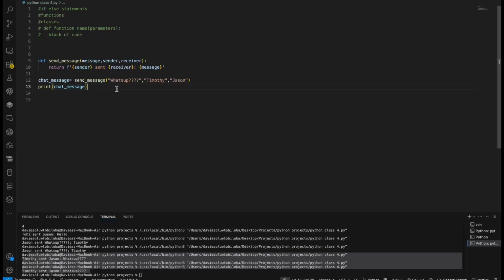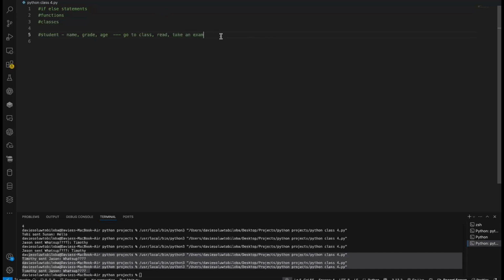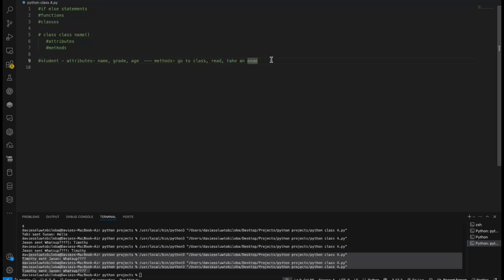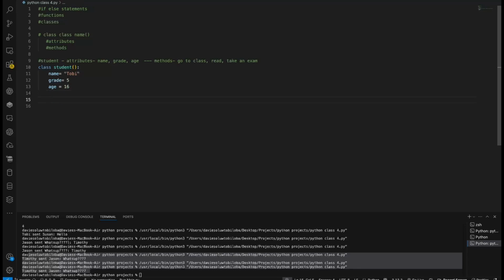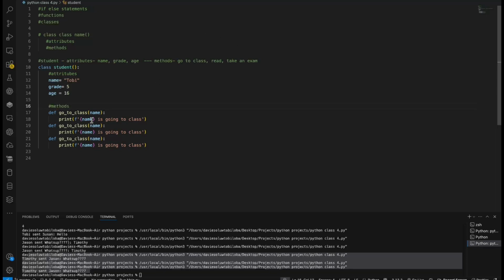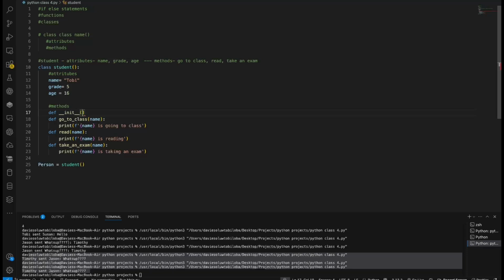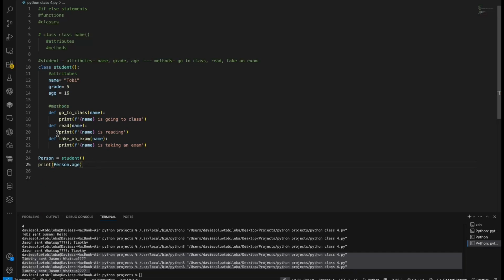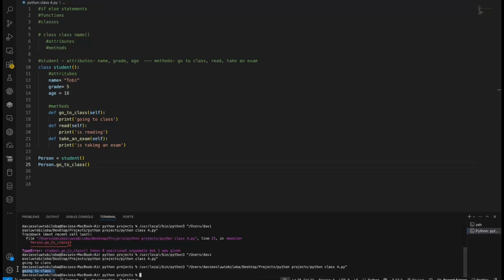Python 5.2: Classes & Objects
Welcome to the world of Object-Oriented Programming (OOP)! 🏗️

In this video, we introduce the most powerful concept in modern programming: Classes. We move beyond simple variables and learn how to create our own custom data types.

We explore:

🏠 The Concept: Understanding the difference between a Class (Family) and an Object (member).

📝 Syntax: Using the class keyword to define a new type.

⚡ Instantiation: How to create (or "spawn") an object from your class.

📍 Dot Notation: Accessing data of your objects manually.

This is the foundation. Master the concept now, and we will dive into the mechanics in the next lesson.